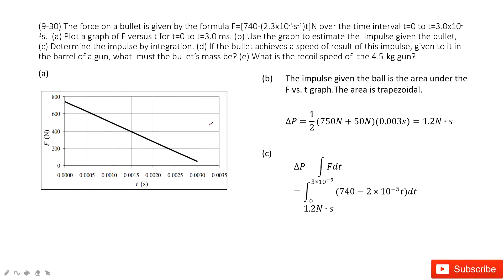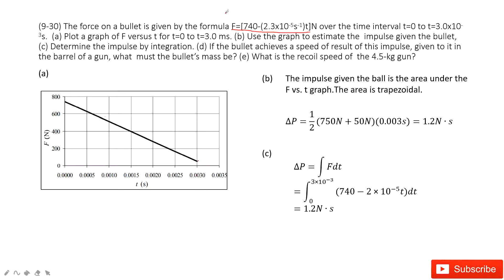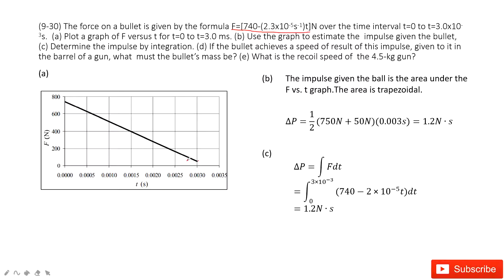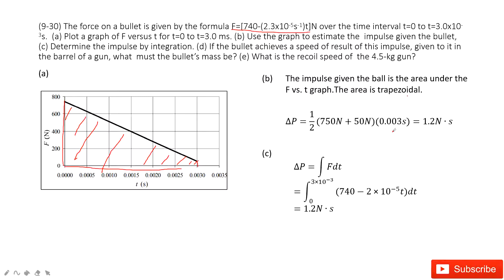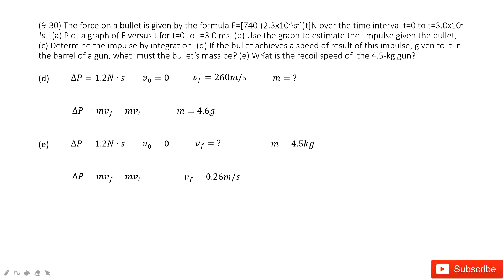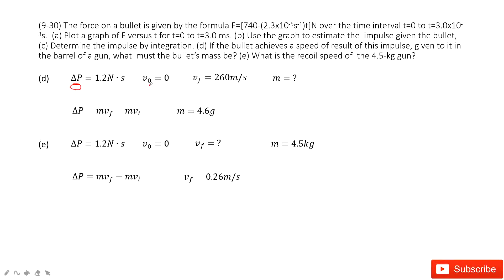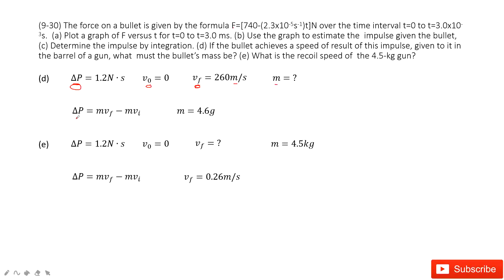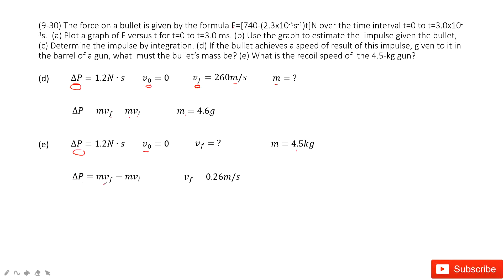(9-30) The force on a bullet is given by the formula F=[740-(2.3x10-5s-1)t]N over the time interval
(9-30) The force on a bullet is given by the formula F=[740-(2.3x10-5s-1)t]N over the time interval t=0 to t=3.0x10-3s.  (a) Plot a graph of F versus t for t=0 to t=3.0 ms. (b) Use the graph to estimate the  impulse given the bullet, (c) Determine the impulse by integration. (d) If the bullet achieves a speed of result of this impulse, given to it in the barrel of a gun, what  must the bullet’s mass be? (e) What is the recoil speed of  the 4.5-kg gun?